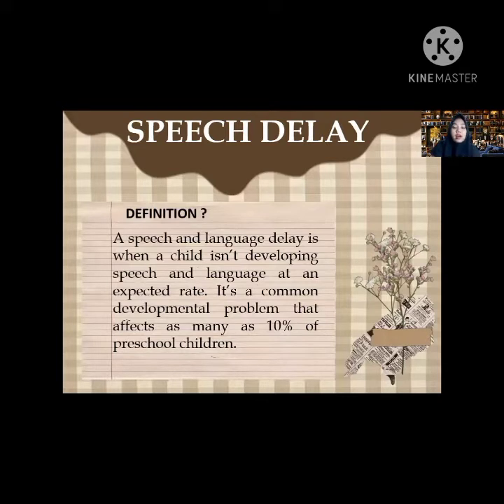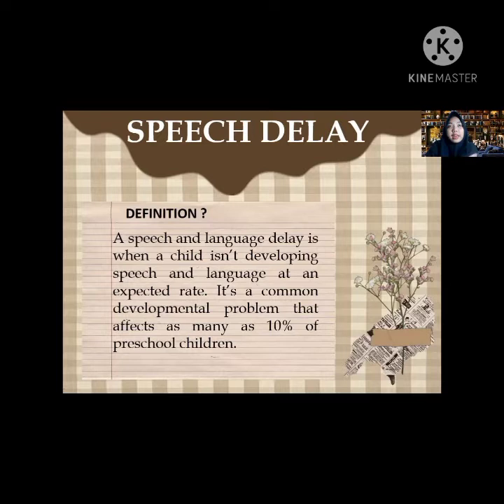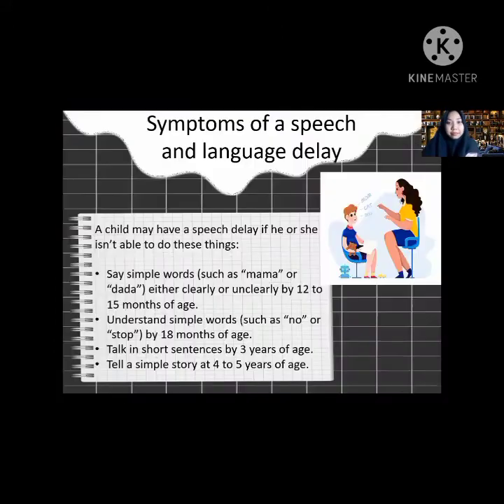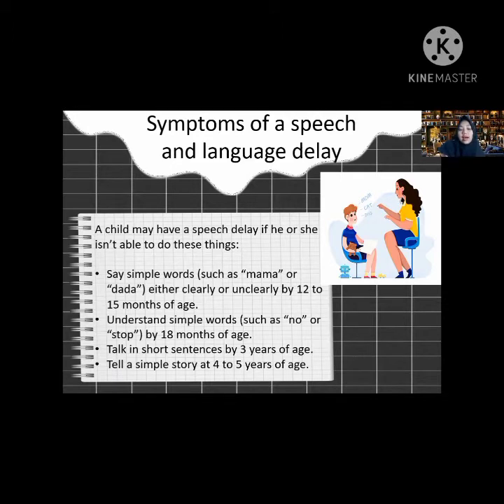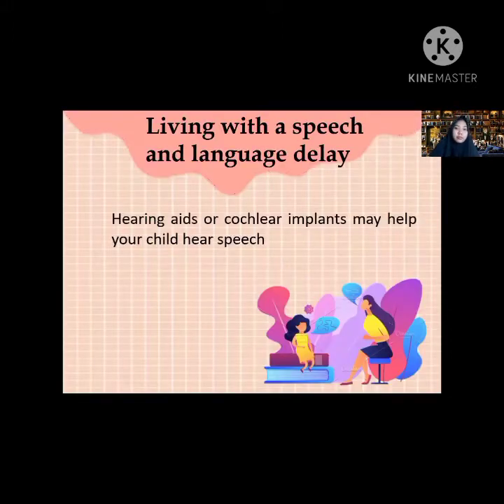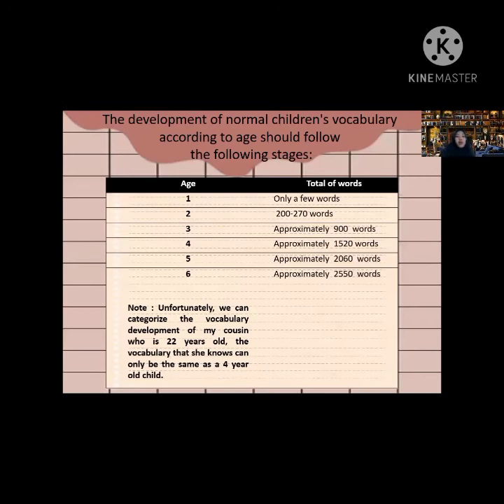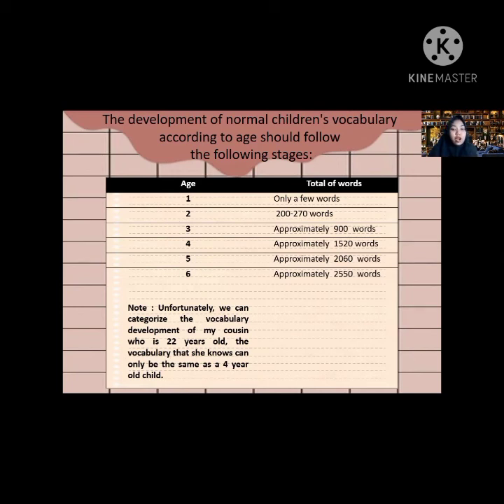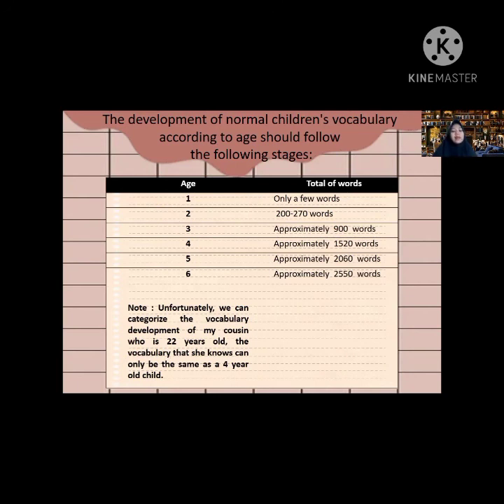INTAN SYAZWINA SALSABILA-PSYCHOLINGUISTICS 6D (SPEECH DELAY)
INTAN SYAZWINA SALSABILA
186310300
6D